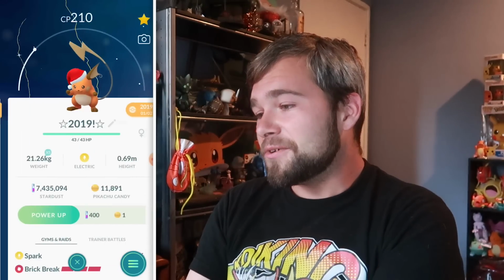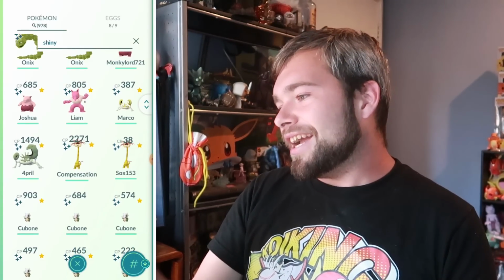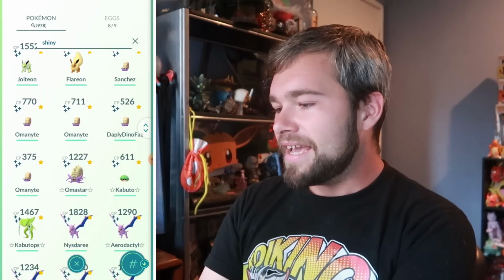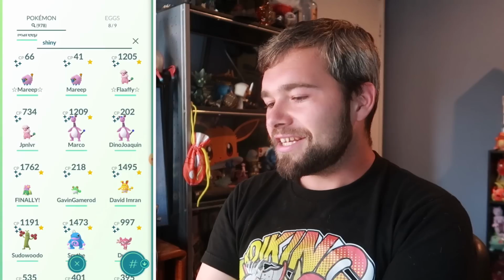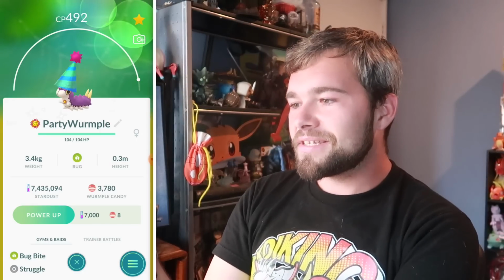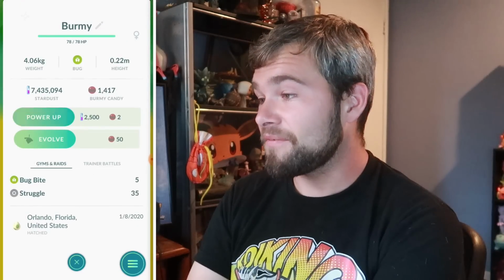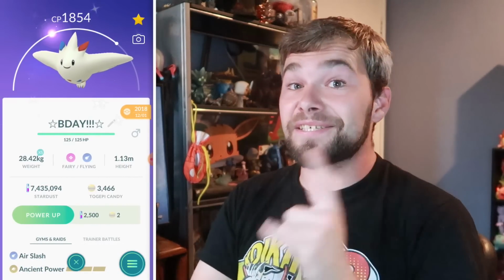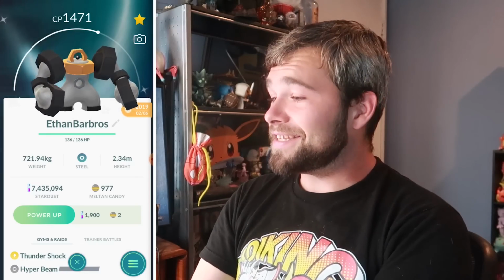OVER 900 SHINIES! ALL MY SHINY POKEMON IN POKEMON GO! (Pokemon GO)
You've asked for it and here it is! Every Shiny Pokemon I currently have (as of when this was recorded). It's been a long grind to get some of these Shinies but I've enjoyed every moment! How many Shiny Pokemon do you have?

Install Raid for Free ✅ IOS & ANDROID Start with💰50K silver and get a Free Epic Champion 💥 on day 7 of “New Player Rewards” program